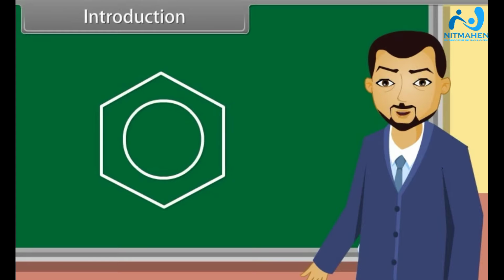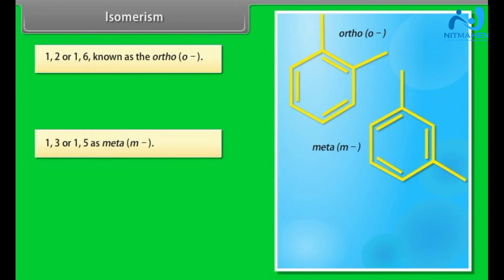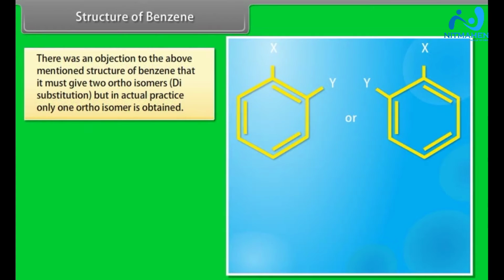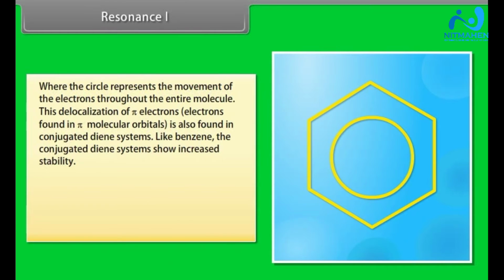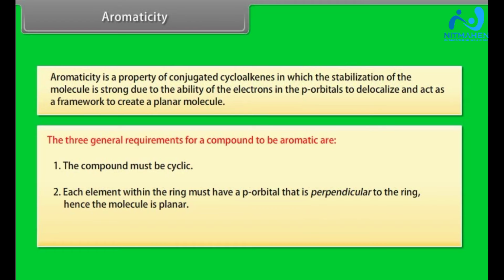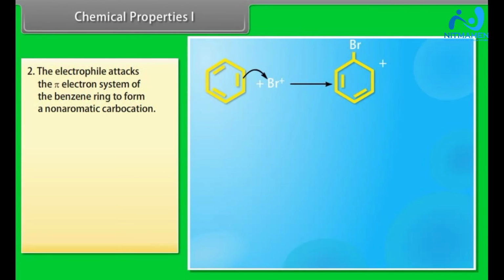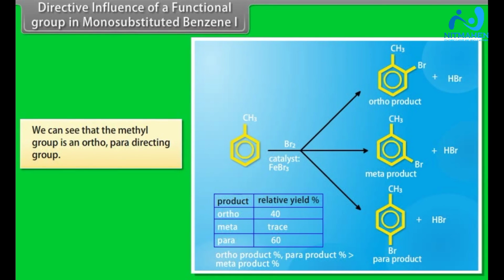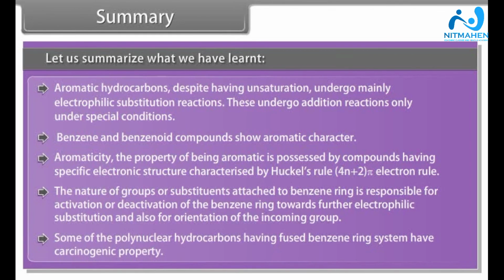HYDROCARBON - 3 # NEET , JEE , IIT AND MH-CET BY NITIN SIR